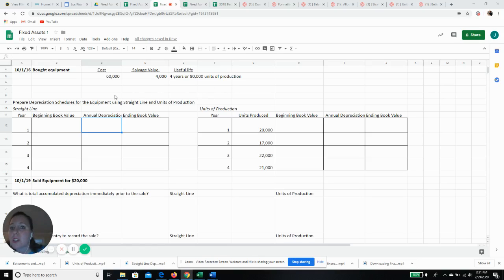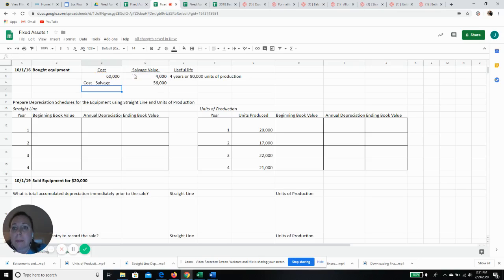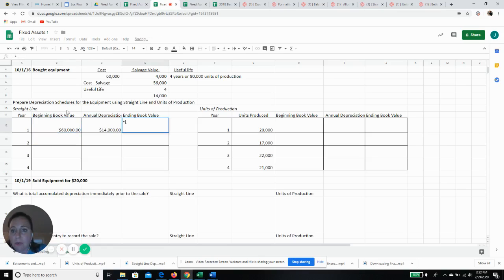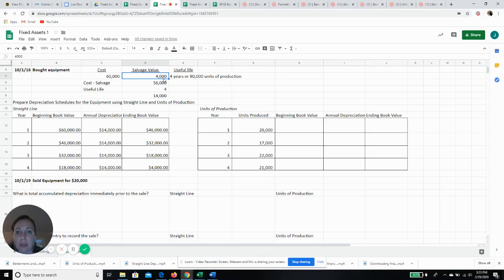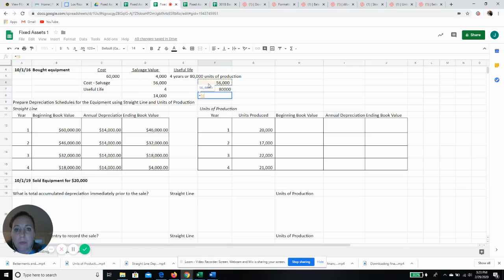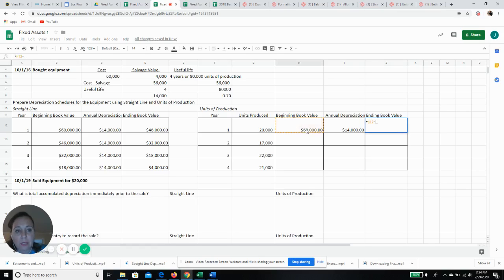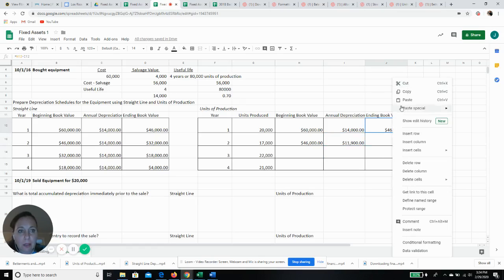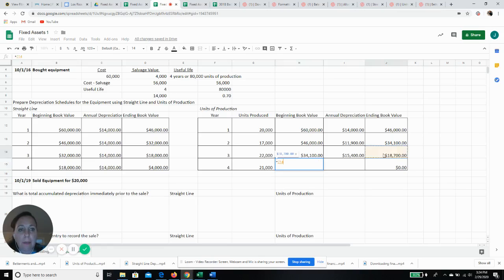Depreciation Schedule Example 2